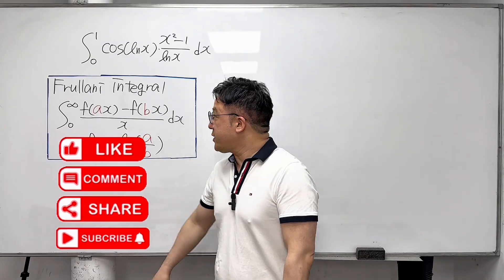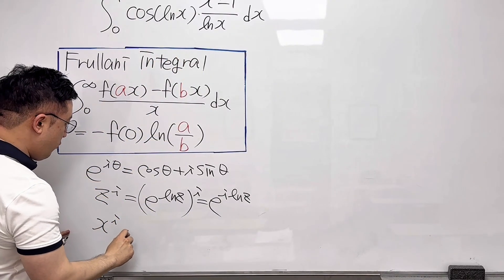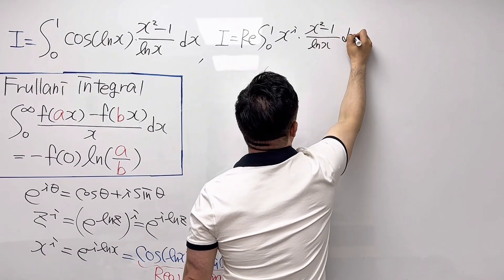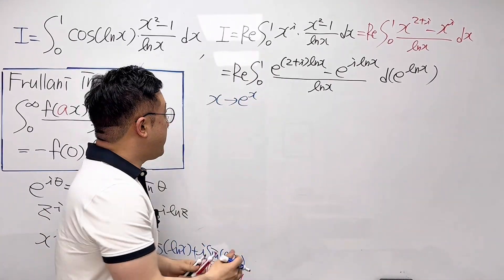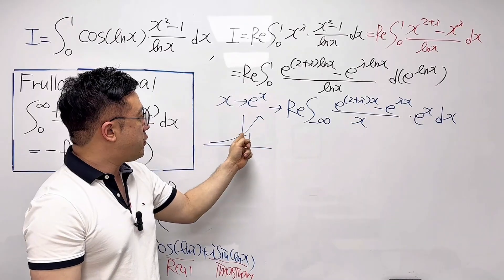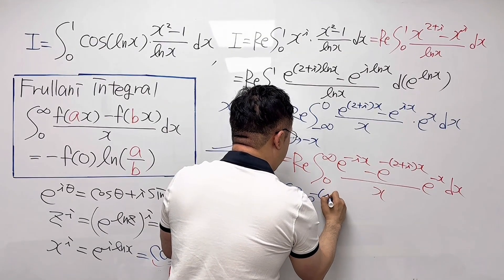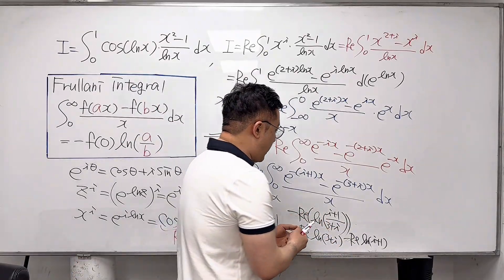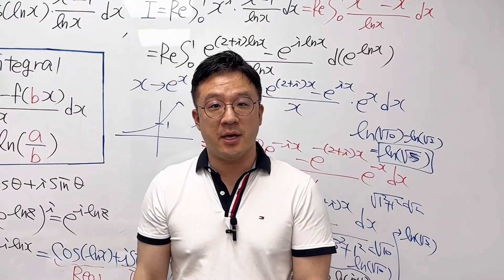Frullani Integration is Just So Fun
In this video, I am working on this interesting integral using Frullani integration.